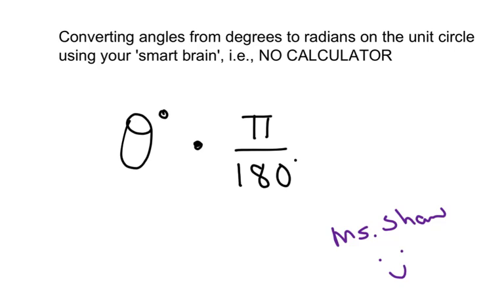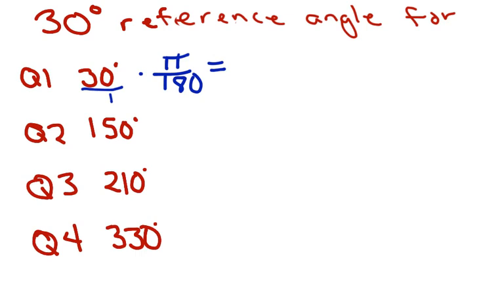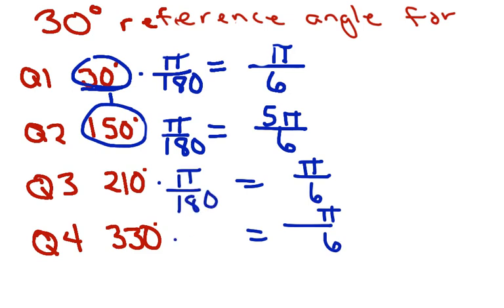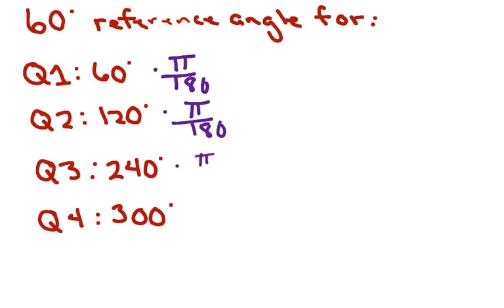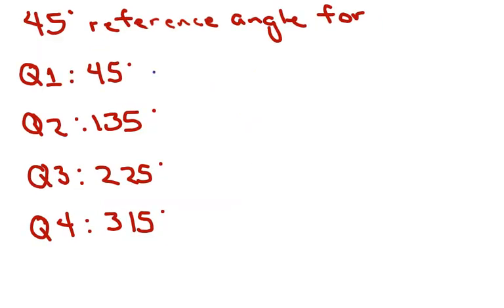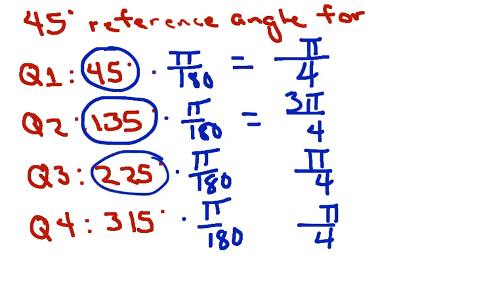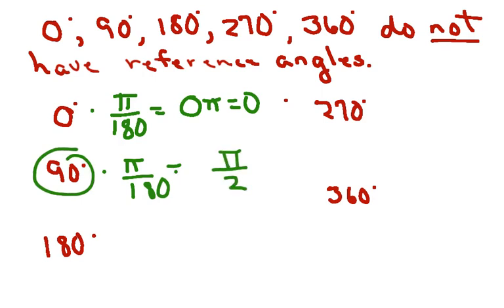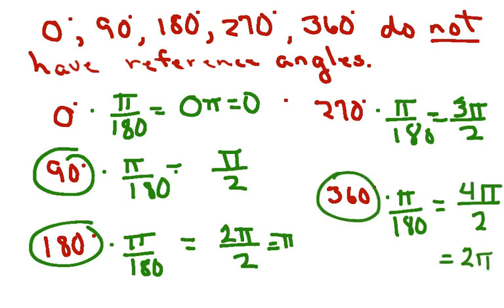How To Convert angles from degrees to radians on your unit circle without a calculator